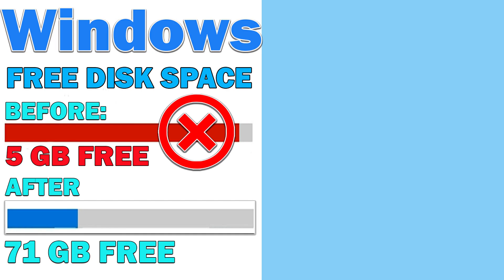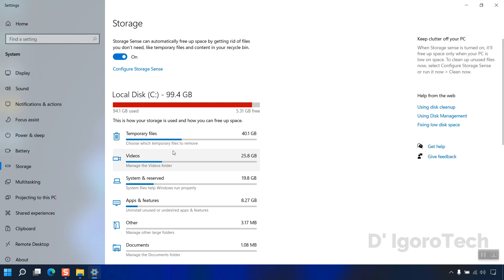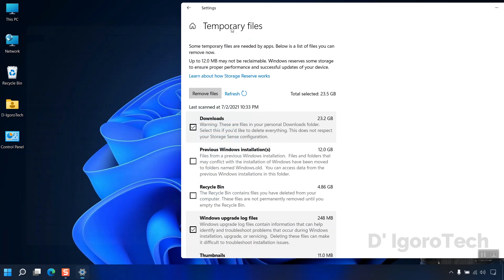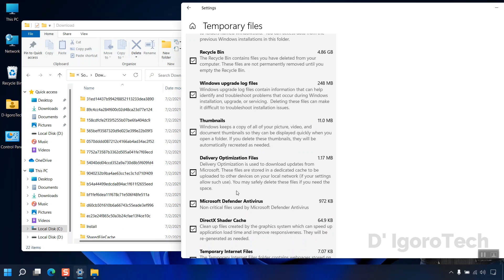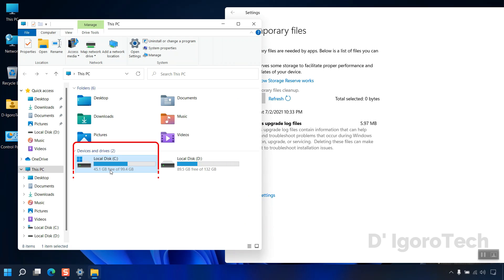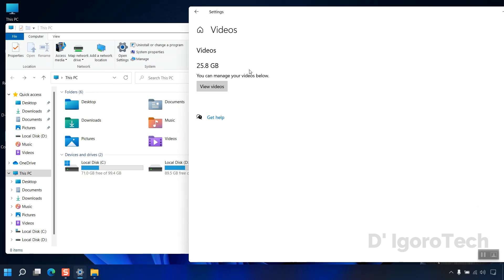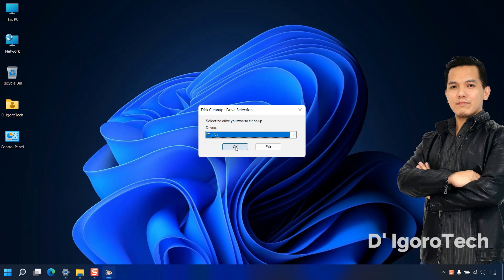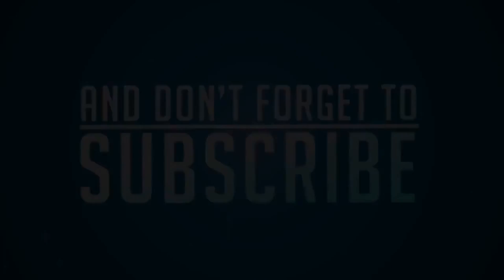How to Free Up Disk Space on Windows 11 - Clean Disk Space Windows 11 2022 - 50GB+ in 2 MINUTES ONLY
👉 In this video, I will show you FREE up Space for PC or Laptop. FREE more than 50 GB for 2 MINUTES ONLY! This is applicable for any windows operating system.